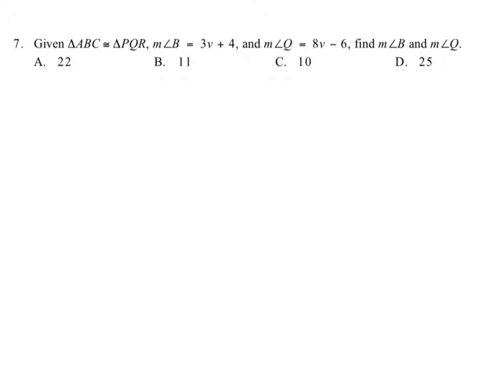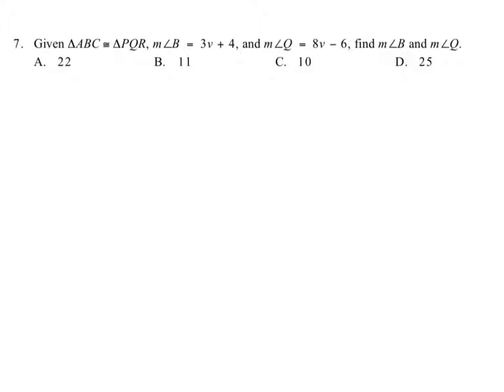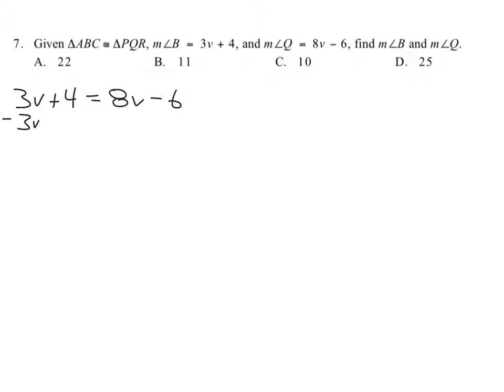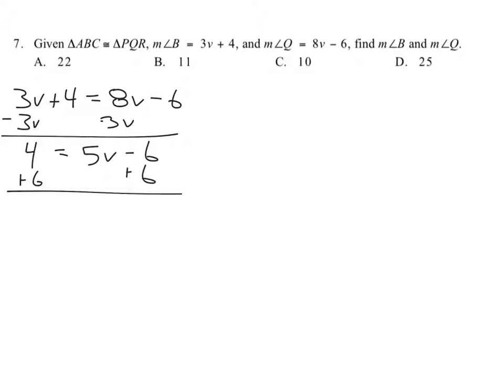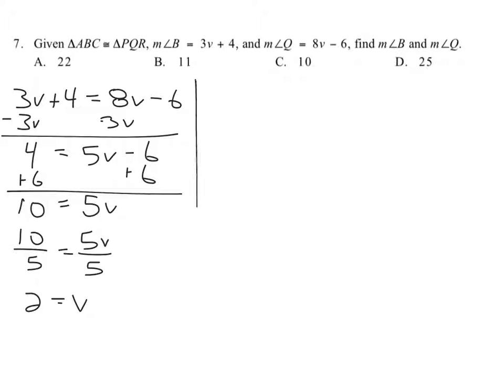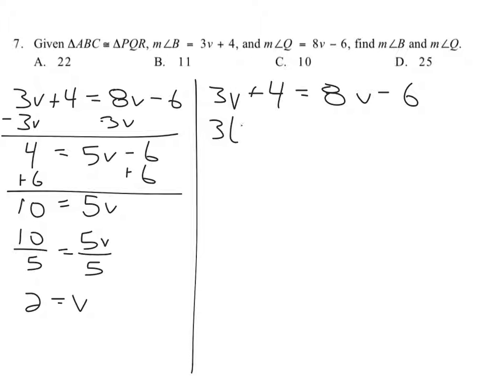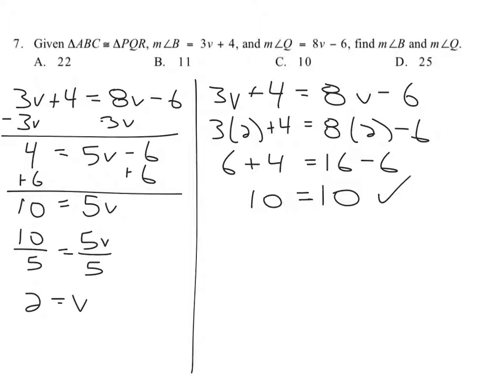Unit 4 Geometry Study Guide #7